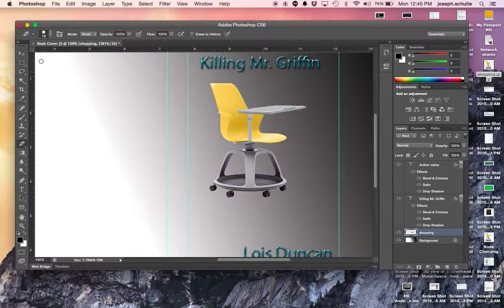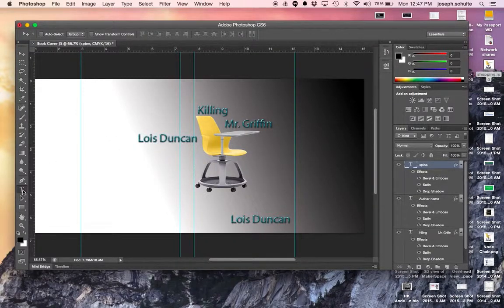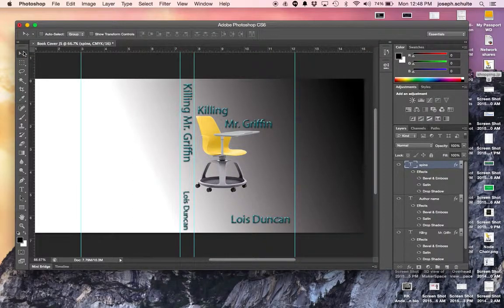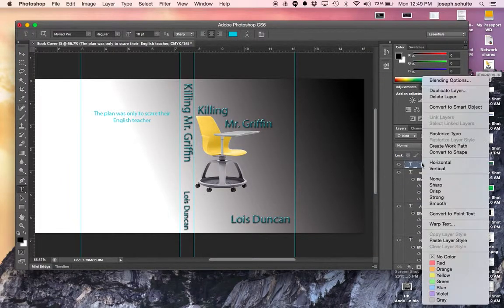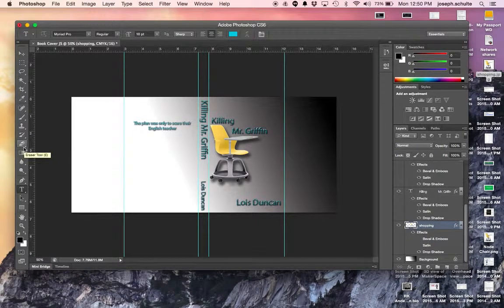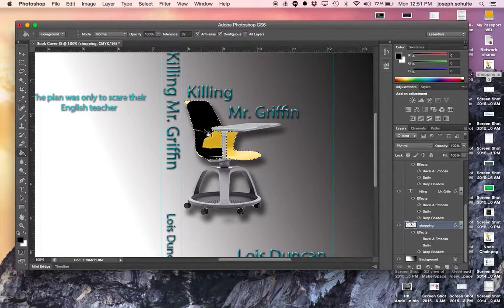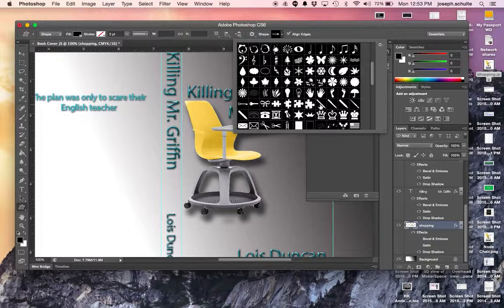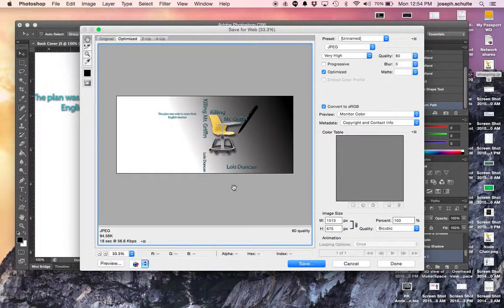Book Cover tutorial on Photoshop CS6 part 2 of 2